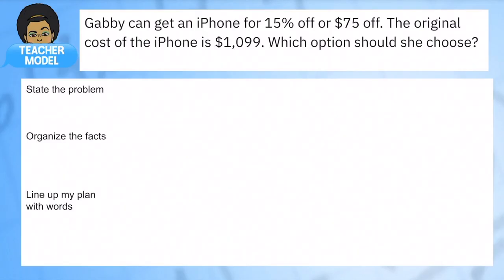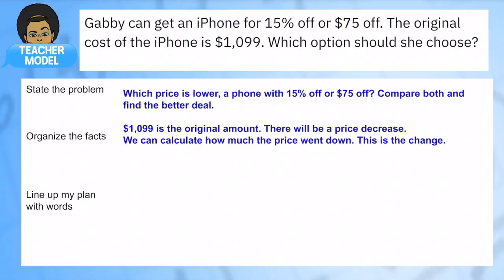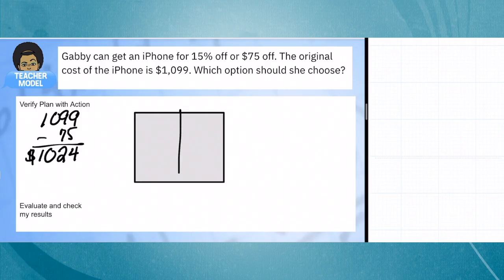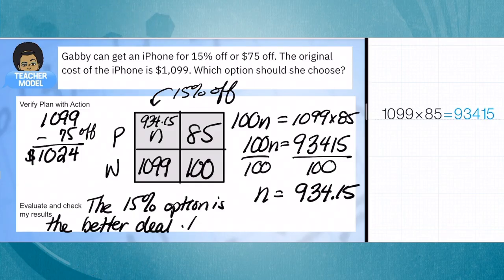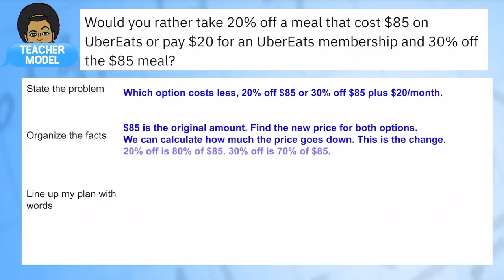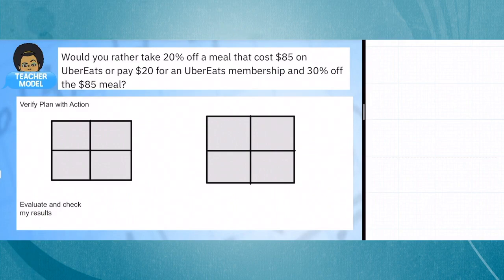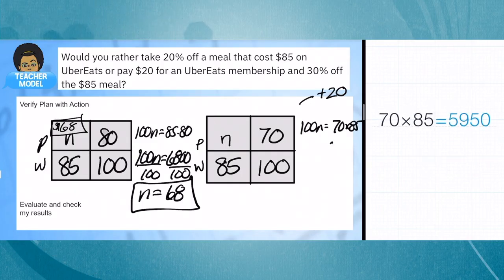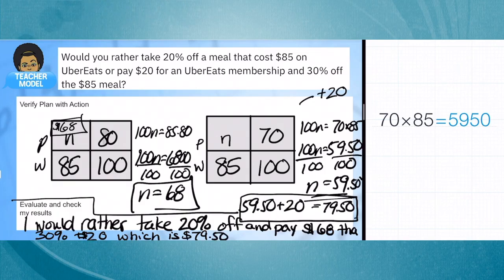How do we know what's the better deal?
7th Grade, Lesson 36: What's the Better Deal?

You CAN compare two offers and identify the better bargain and calculate the difference between two offers.

1. Organize both scenarios using a ratio table and proportions.
2. Calculate the new amount in a percent change word problem.
3. Compare options in context.